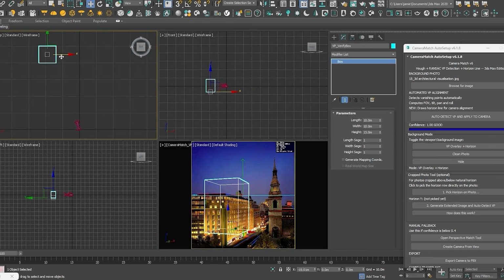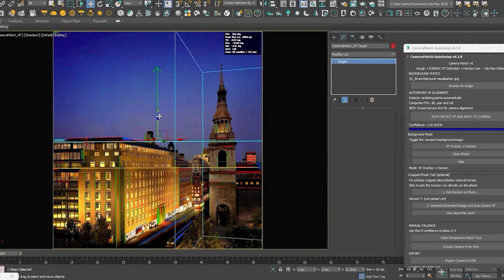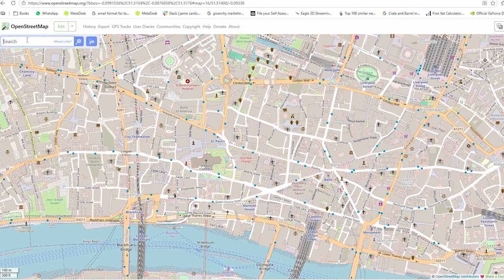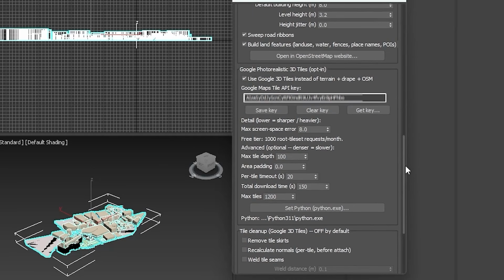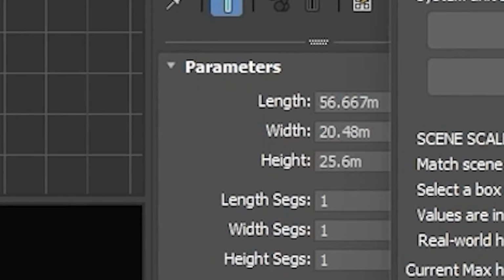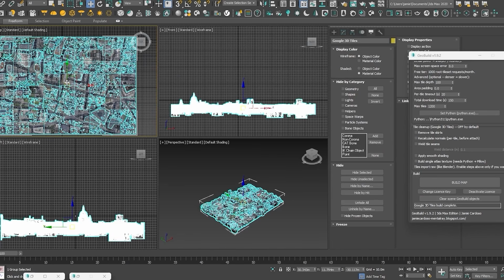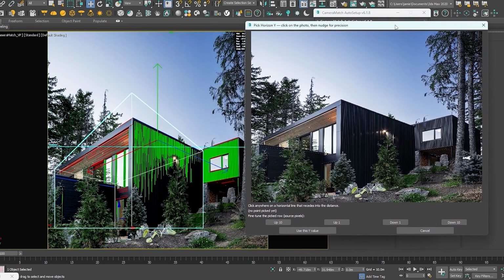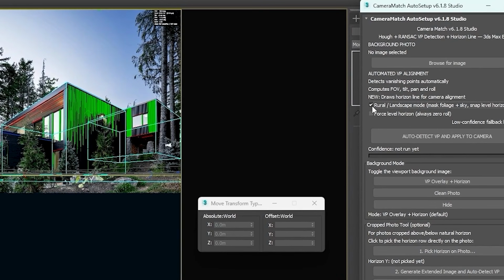Camera Match AutoSetup 3d script updates Google 3D Tiles: 3ds Max, Cinema 4D, Blender,SketchUp (CC)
Pull real, 100% accurate Google Photorealistic 3D Tiles straight into your 3D scene — and match your camera to them. This update to my Camera Match AutoSetup + GeoBuild scripts is built around bringing the real world into 3ds Max, Cinema 4D, Blender and SketchUp.

The headline feature is the deep Google Photorealistic 3D Tiles integration: fetch fully textured, real-world-accurate 3D models of any location directly into your viewport, with new fine-tuning controls — Max Screen Space Error (lower = higher quality) and Max Tile Depth (higher = more detail) — to balance model detail against compute time.

In this walkthrough I cover:

Google Photorealistic 3D Tiles — fetching accurate textured models (free Google Cloud API key required)
Fine-tuning quality vs. compute time with Max Screen Space Error & Max Tile Depth
GeoBuild + OpenStreetMap — importing building outlines, heights and names (note the ~5–10m offset)
The Crop Photo Tool — recovering accurate matches from pre-cropped publication images
The Scene Scale Calculator — auto-setting system units from a real building's height
Transplanting cameras between scenes via JSON for maximum accuracy
Background toggles for VP lines and the reference photo
All of this sits on top of the core engine that already handles automatic vanishing-point detection, camera alignment, and the VP Verified Box for checking accuracy against real structures in your photo.

Available for 3ds Max, Blender, Cinema 4D and SketchUp.

⏱️ Chapters:
00:00 Intro
00:46 Browse for image function
00:52 Auto-Detect VP function
02:36 Background Mode functions
02:55 GeoBuild script
03:36 Open Street Map (OSM)
04:44 Google Photorealistic 3D Tiles
06:40 Scene Scale Calculator
07:50 Aligning Matched 3d Camera with Google 3D Tiles
08:27 Export Camera Data for Transplant
09:02 Import Camera Data for Transplant
10:37 Crop Photo Tool functions

💬 What's the most painful part of your camera matching workflow?